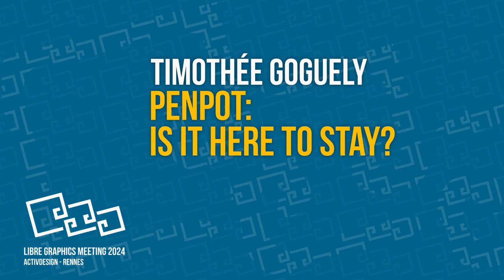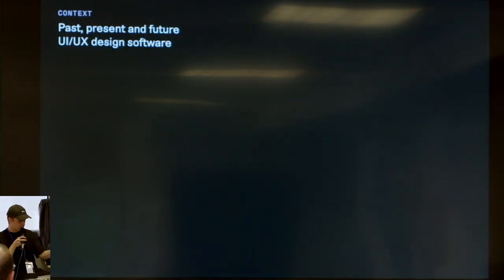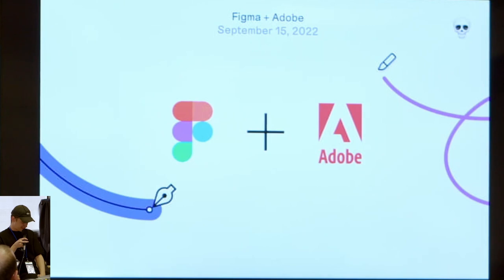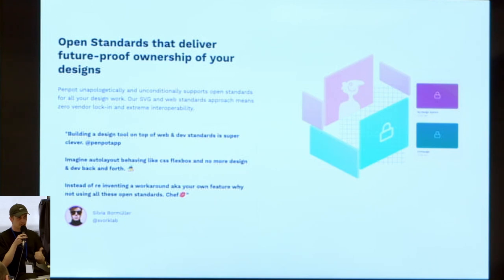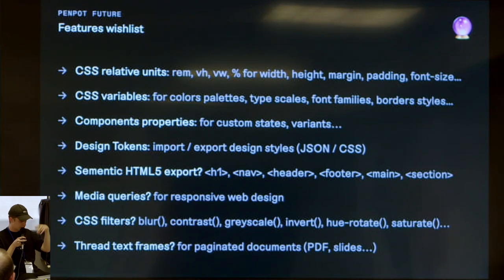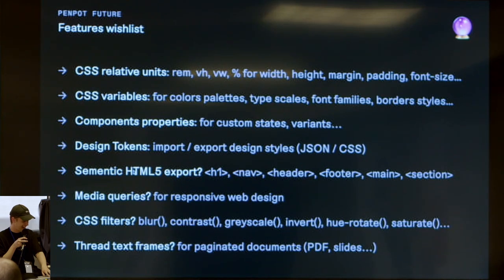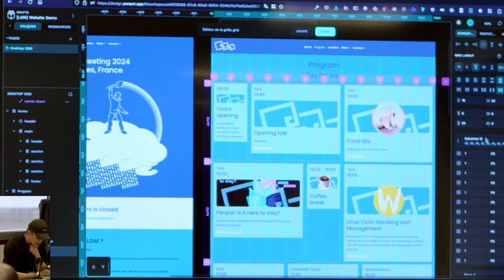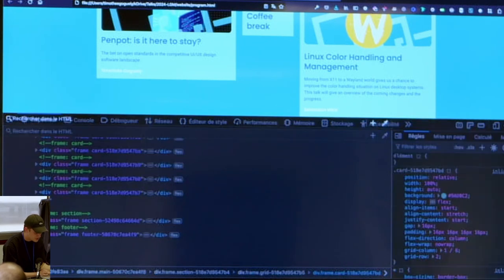Penpot Is it here to stay by Timothee Goguely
After the interface design world moved from Adobe to Sketch to Figma, Penpot joined the party in 2019 and changed the proprietary perspective into open source software. This talk will explore how Penpot came into being, its competitive analysis with emerging UI/UX design applications, and what can be expected from it in the future. We will also present a brief into open standards, Penpot's compatibility with other softwares, and a demo of its user interface and flagship features.

LibreGraphicsMeeting 2024 (LGM)
Organiser : AFGRAL
Venue : Activdesign Rennes, France
Video publication supported by :  Font Bureau

recorded by: Rémy Perthuisot
softwares : blender, inkscape and gimp.